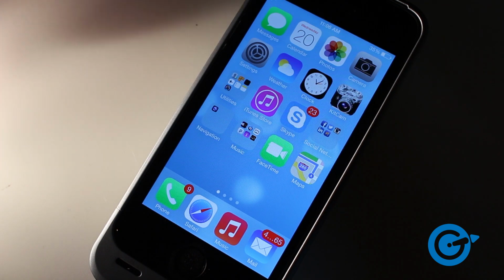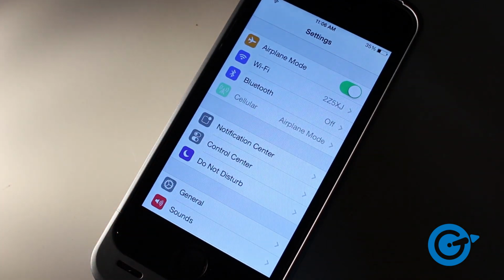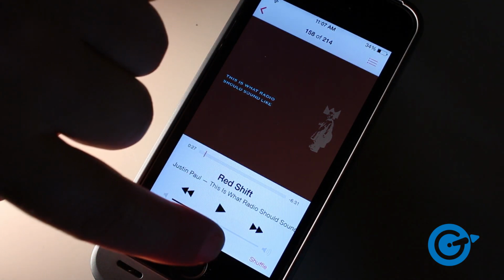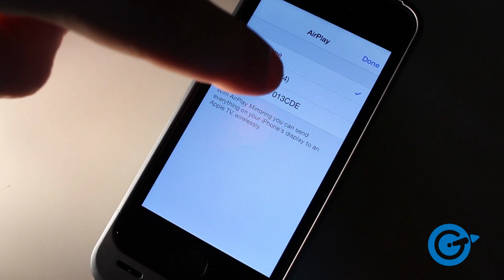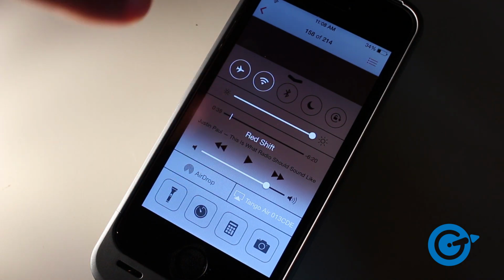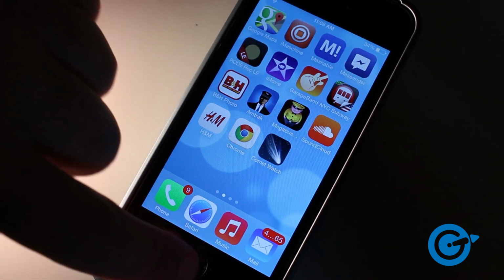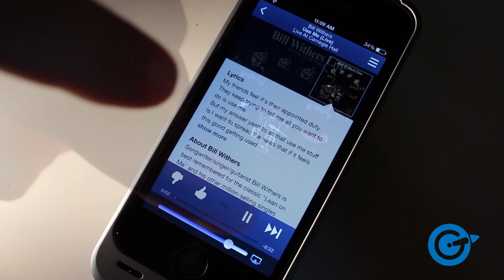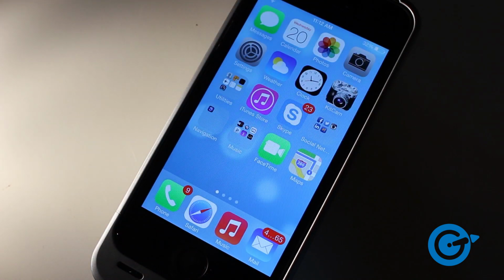iOS 7 Basics | Share Music & Videos with AirPlay Speaker & Apple TV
iOS 7 for beginners - Learn how to share/stream music and video from your iPhone or iPad using AirPlay. Stream your music and videos wirelessly to a AirPlay speaker or Apple TV. AirPlay works with iPhone 4, iPhone 5 & iPhone 5s